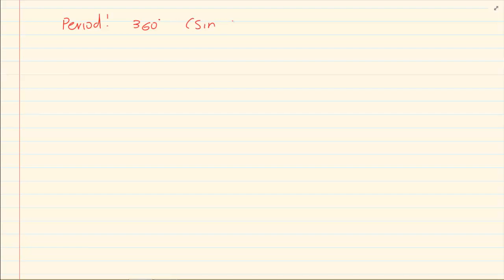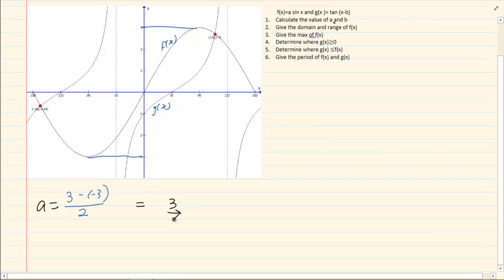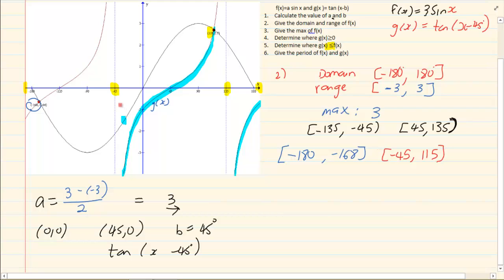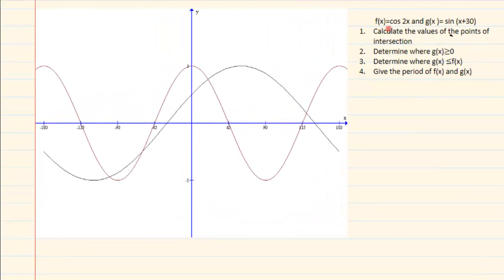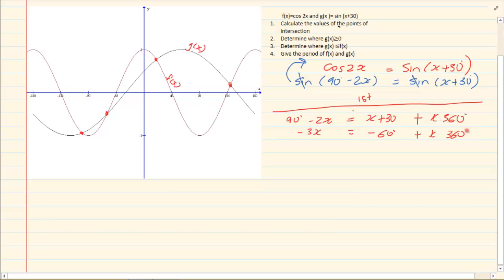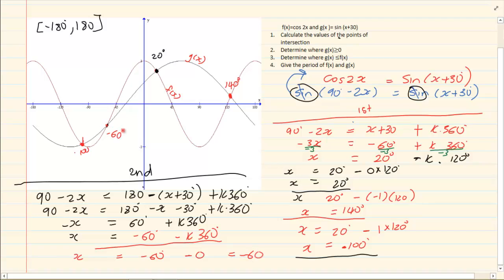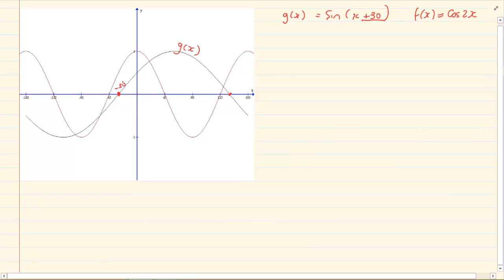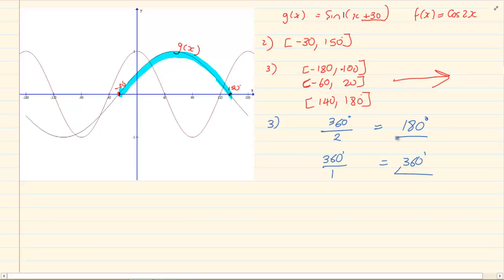Grade 11 : Trigonometry : Deductions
Hey Guys